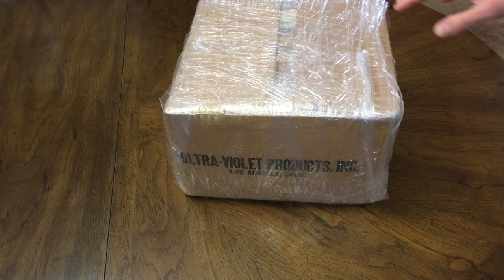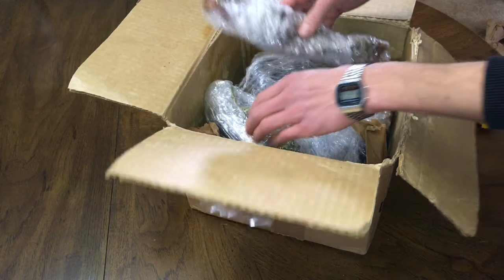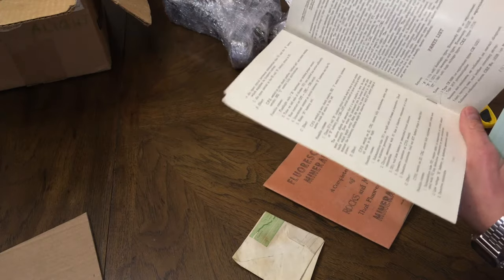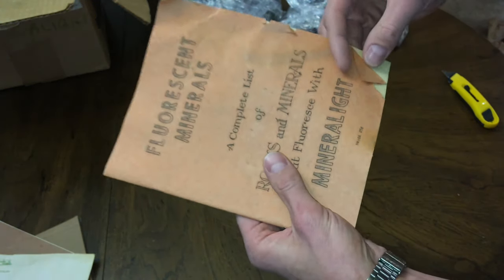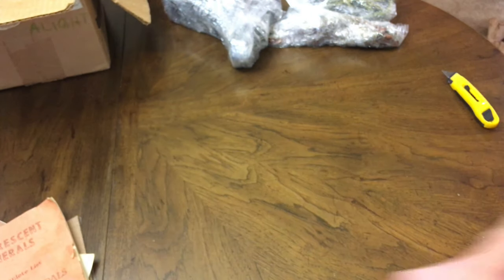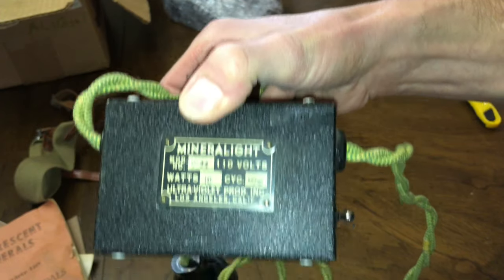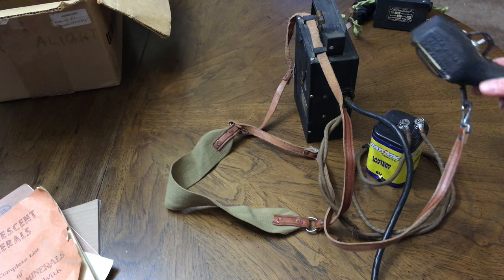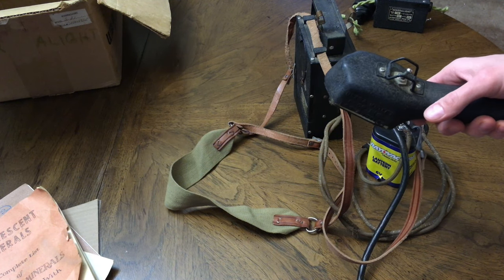Unboxing a Vintage Ultraviolet Mineralight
unboxing and testing a vintage ultraviolet Mineralight in original box with accessories.